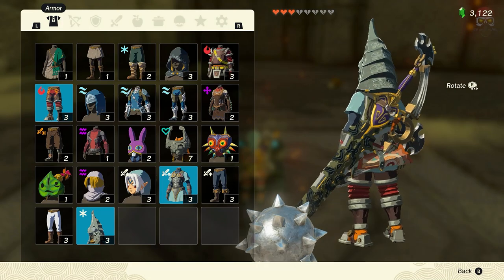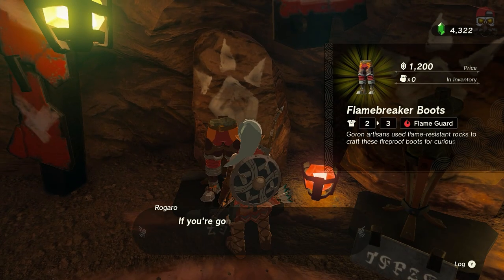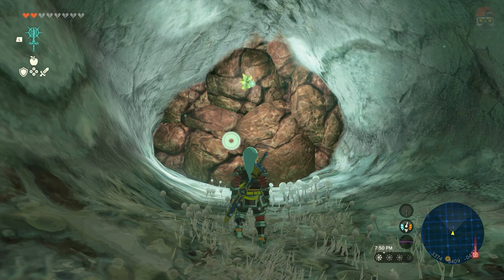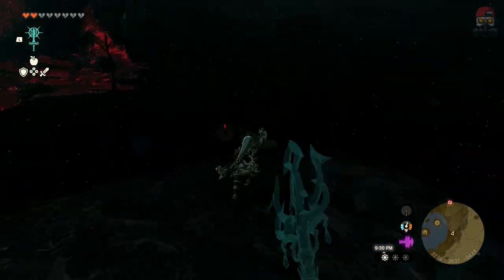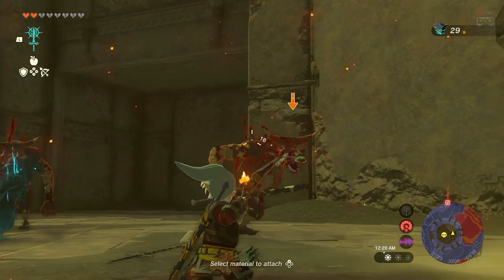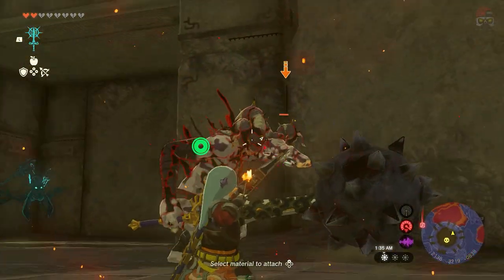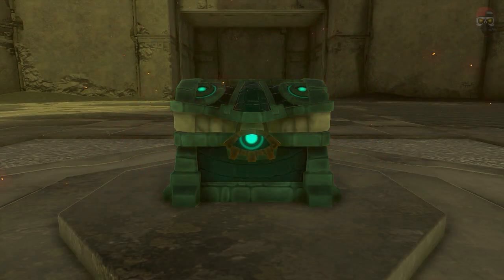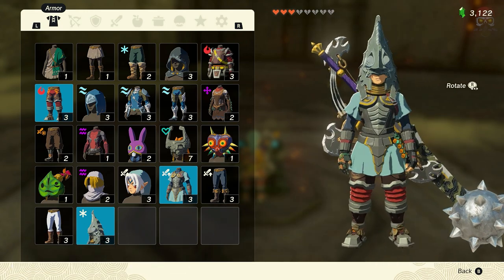Zelda Tears of the Kingdom - How to get Zant's Helmet (Location)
In this video I'll show you the location for Zant's Helmet in The Legend of Zelda: Tears of the Kingdom, and also how exactly to get it in TOTK!

128GB SD CARD